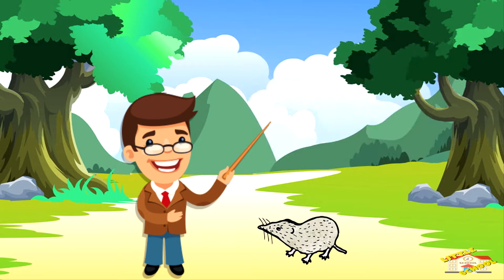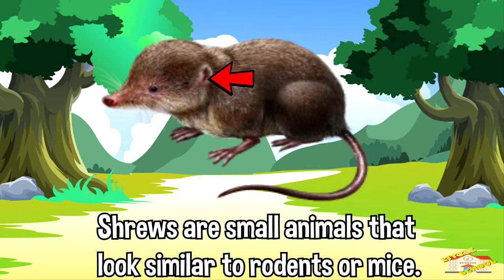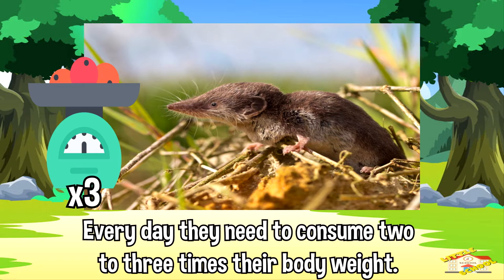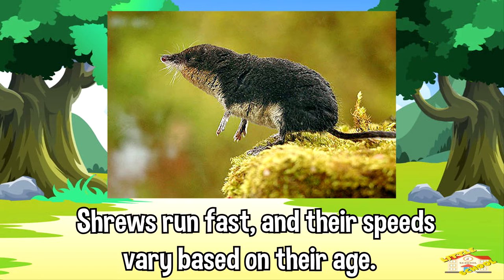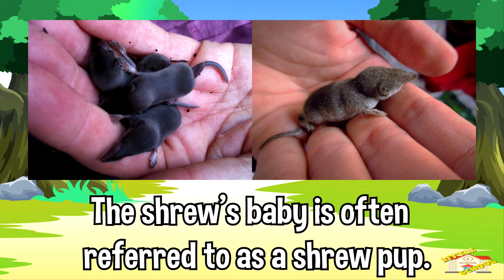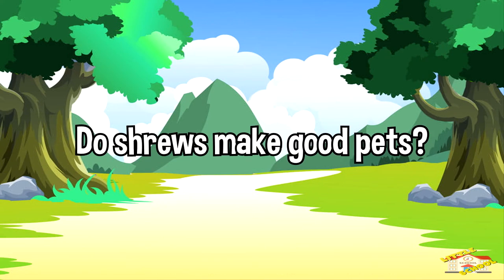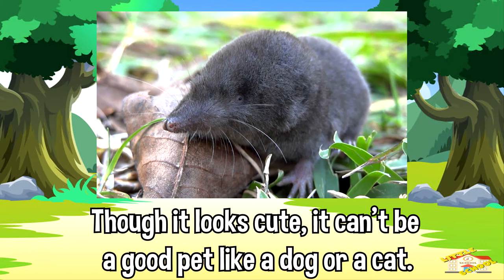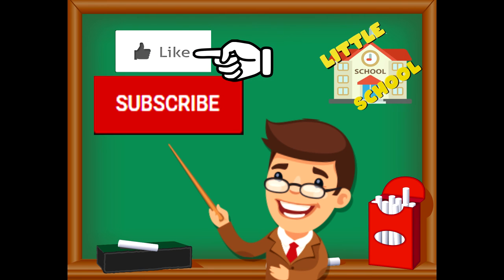Shrews | Science for Kids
Hey kids!

In todays video, we will be learning fun facts about Shrews.
Do shrews make good pets? Well, let's find out and see if they do.